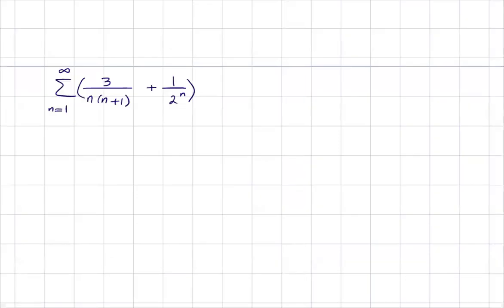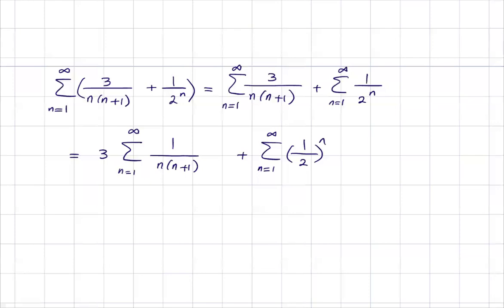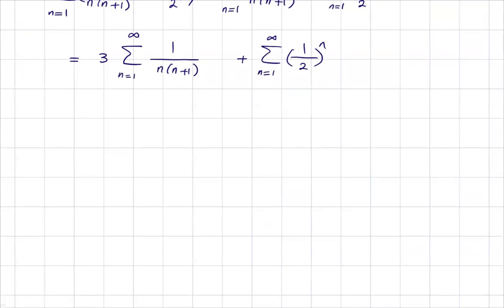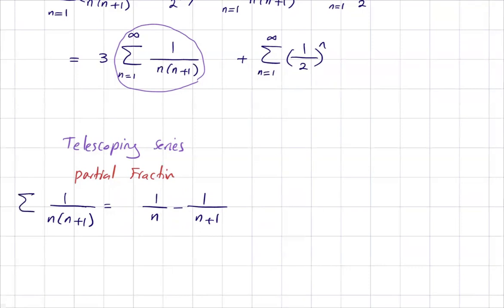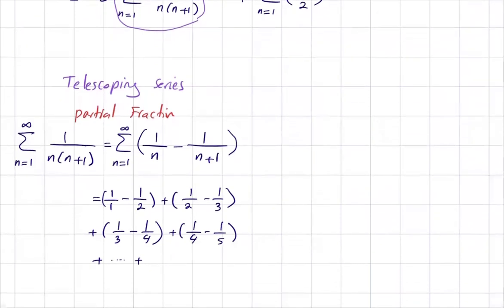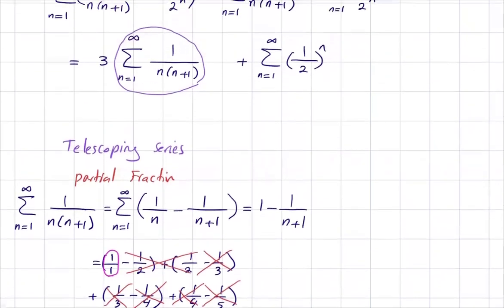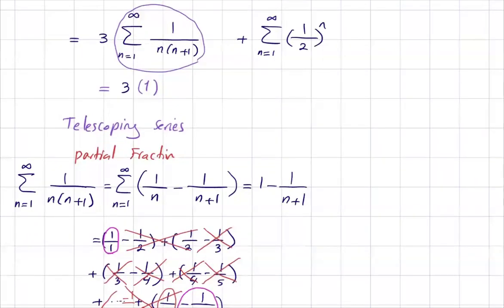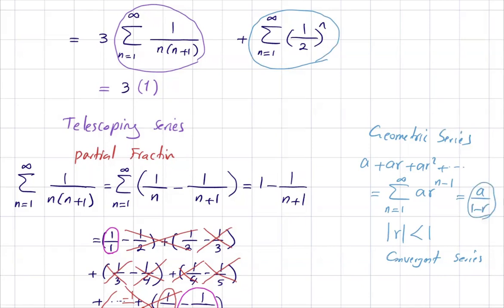The Sum of Telescoping Series and Geometric Series